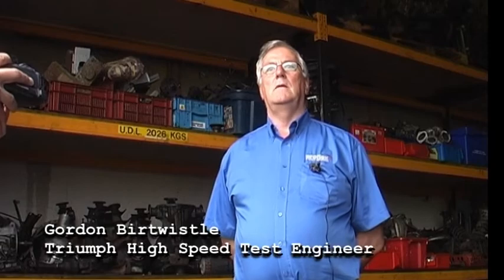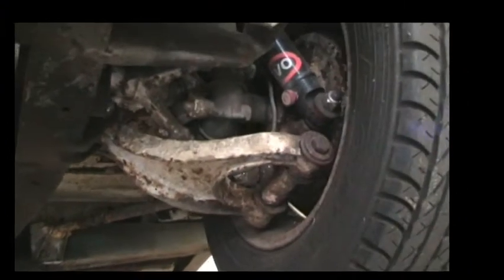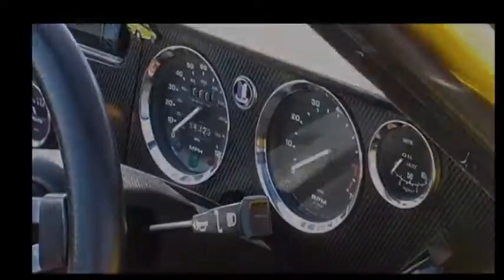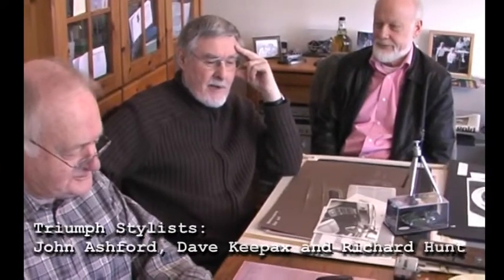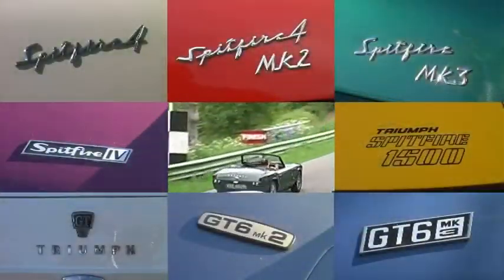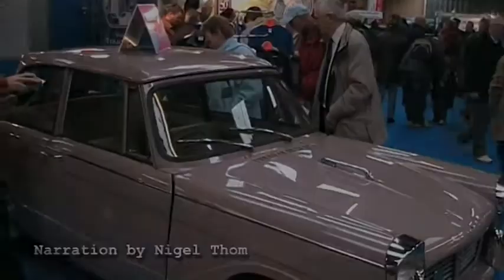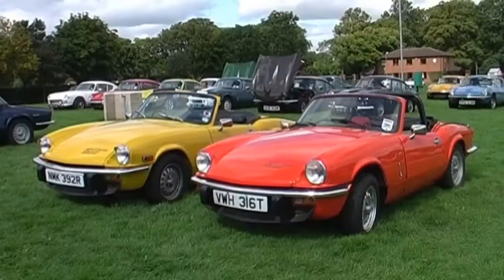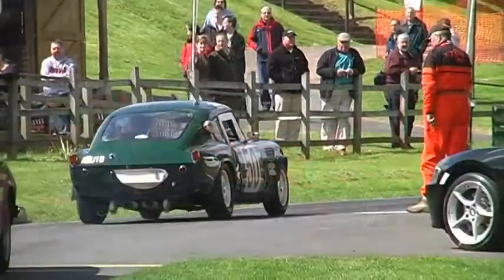Spitfire & GT6 DVD Preview Code Name Bomb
Preview to the DVD 'Code Name: Bomb - The Story of the Triumph Spitfire & GT6' available from Rimmer Bros.